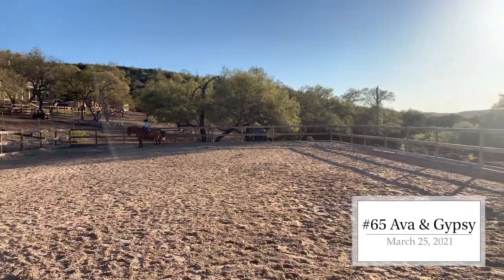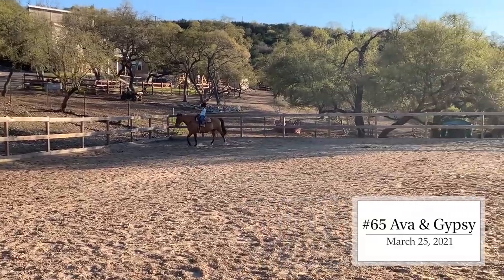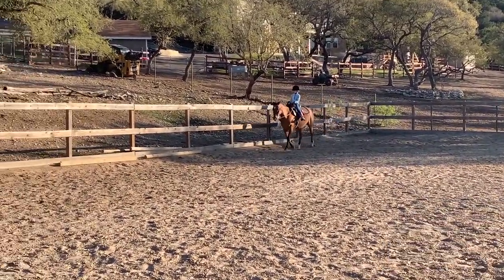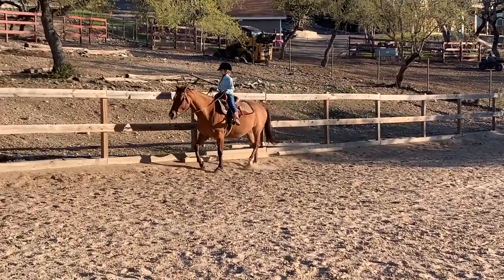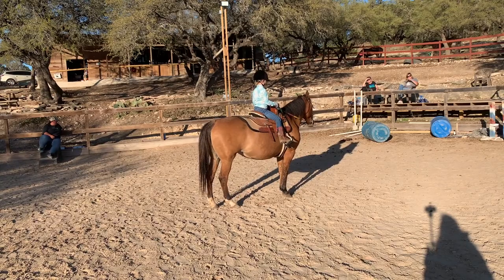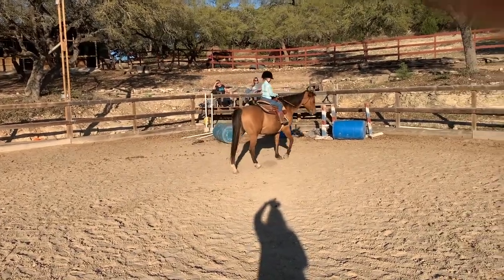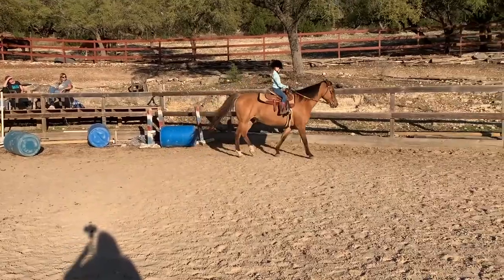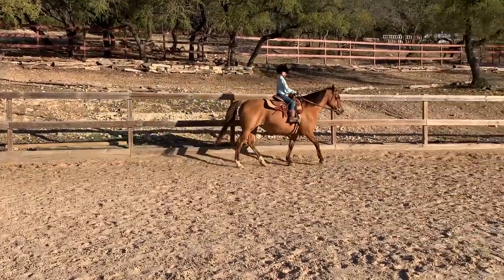Patternpalooza Class 40 - #65 Ava & Gypsy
Patternpalooza Online Horse Show
March 2021

Class 40 - Tadpole Simon Says
Exhibitor #65
Rider: Ava
Horse: Gypsy